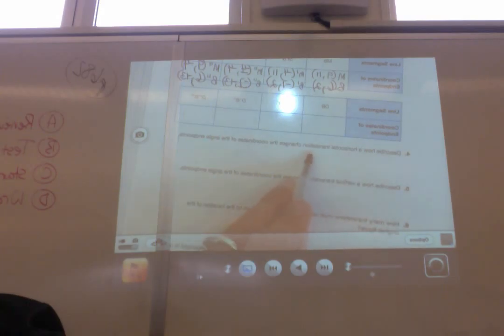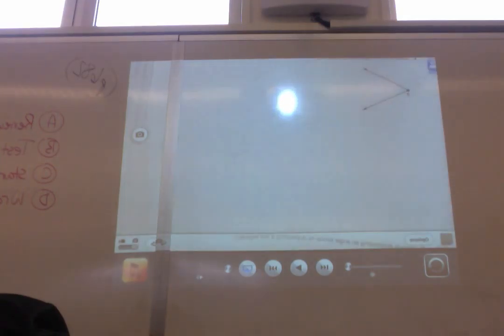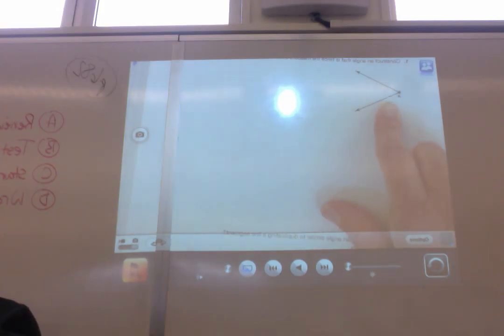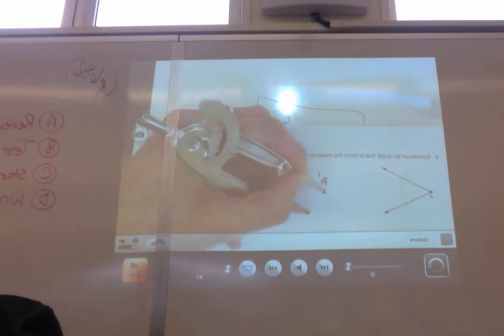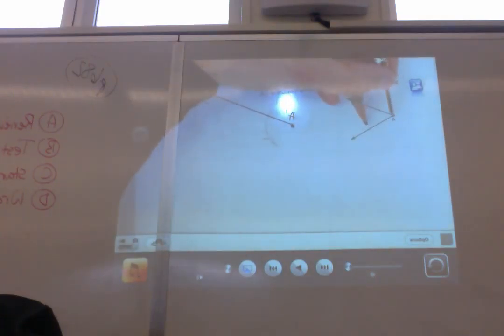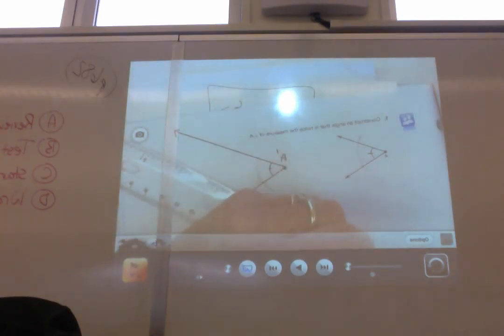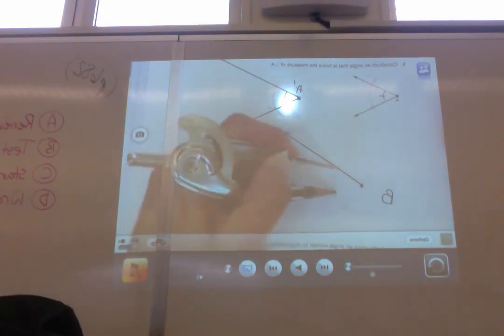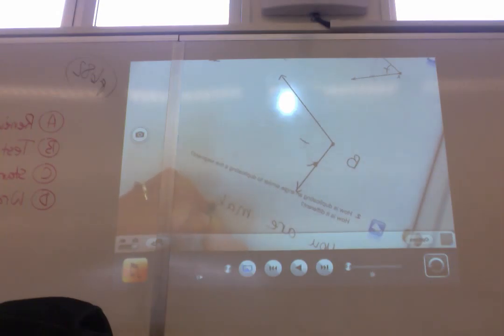Movie on 3 14 16 at 9 39 AM